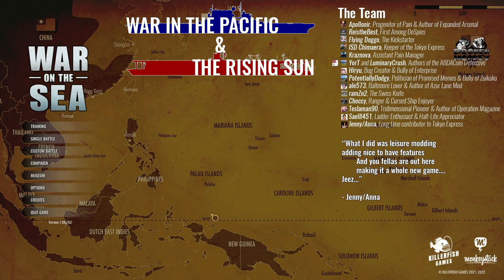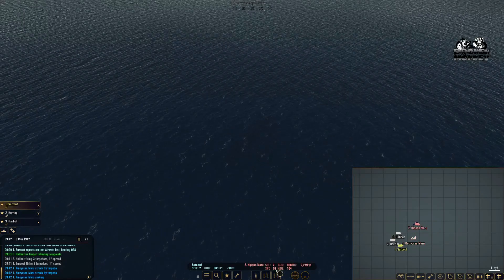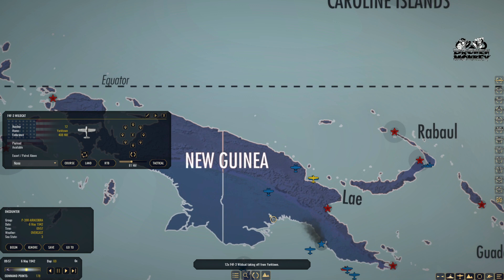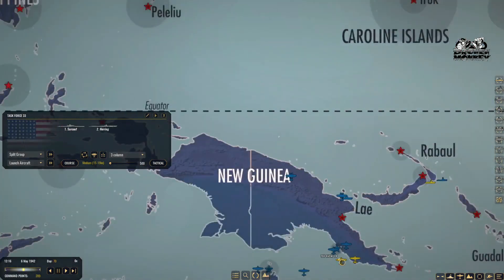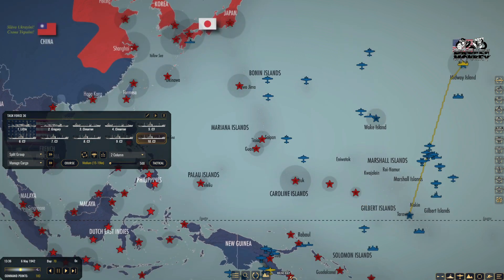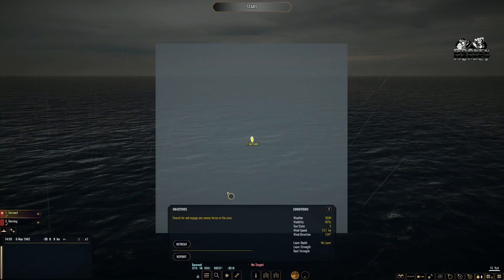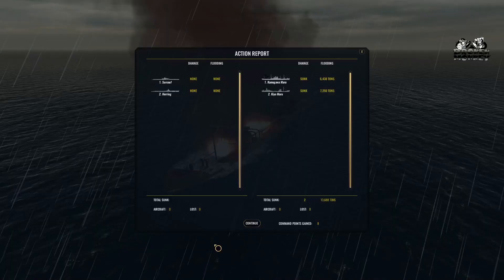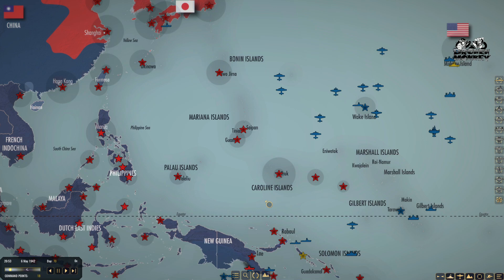War on the Sea PAC 22 - We in trouble!